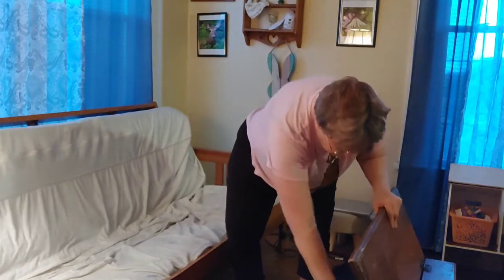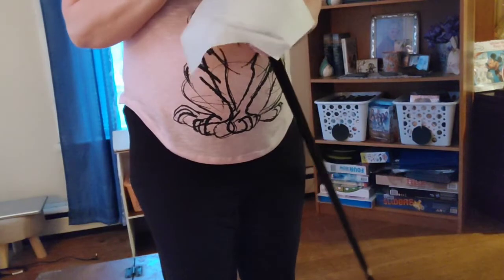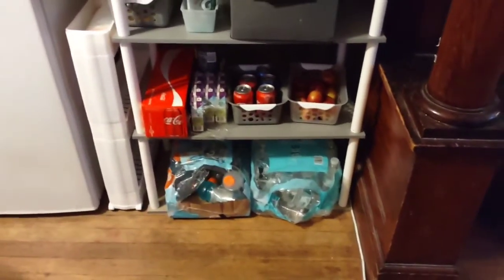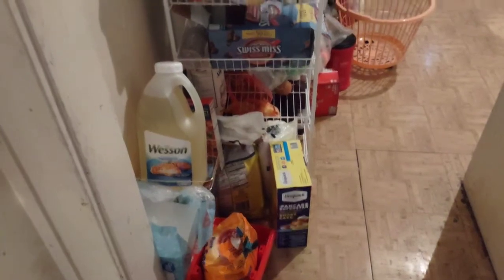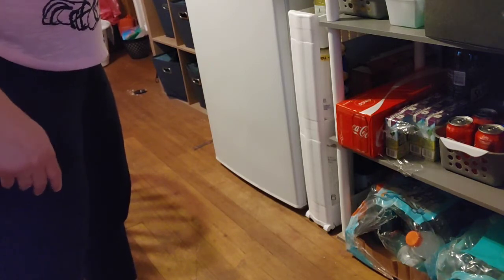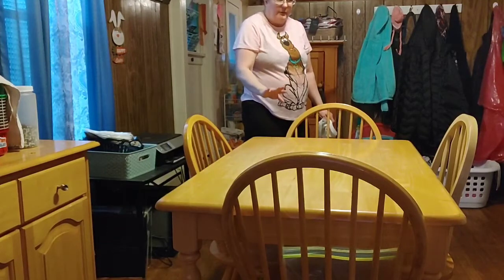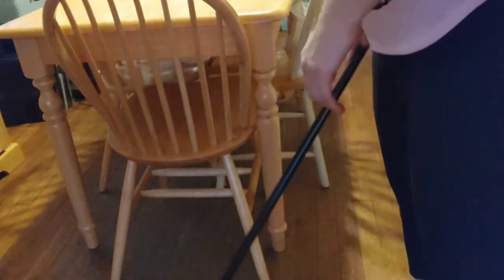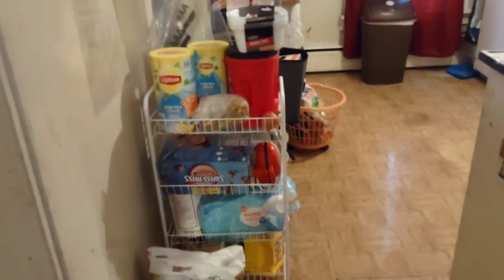Get It All Done Clean & Declutter With Me.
Get cleaned up for the week and for Easter Sunday. Declutter a few areas at a time. Down size with your stuff.